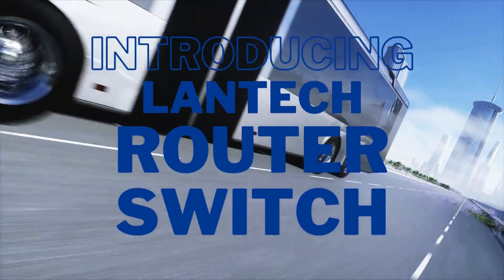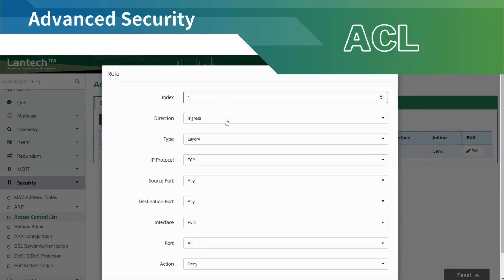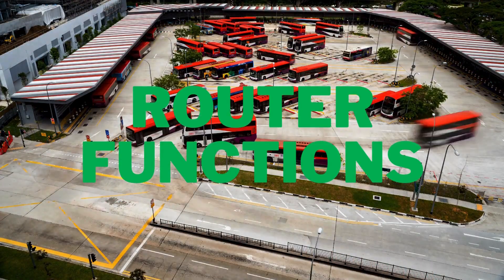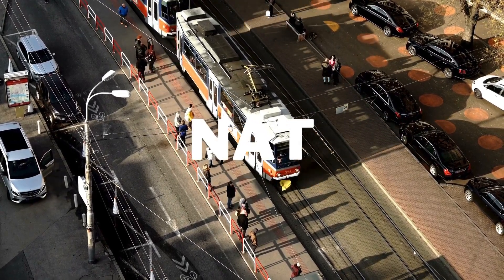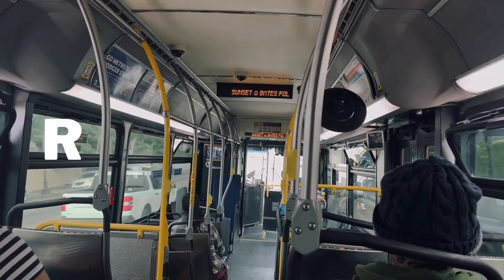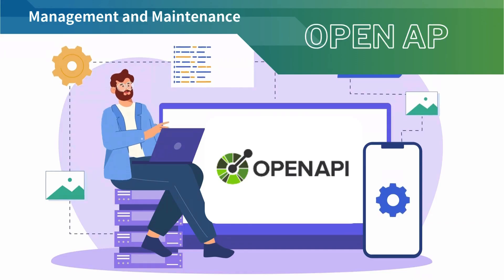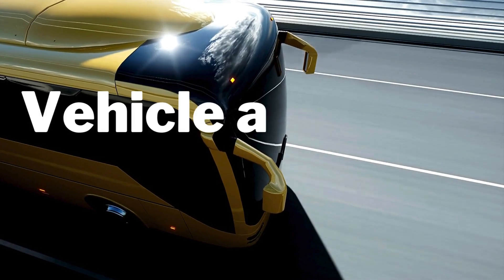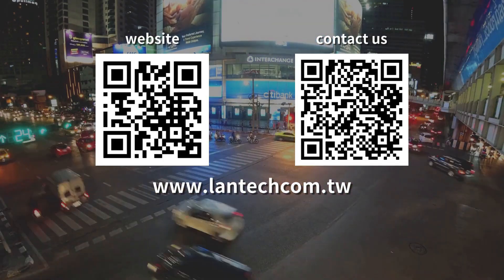Introducing Lantech Router Switch (Software Features)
Welcome to the introduction video of the Lantech router switch! The Lantech router switch is the ultimate solution for vehicle onboard network applications, designed for buses, advanced mining vehicles, and automated agricultural vehicles. In this video, we will explore the key features of the Lantech router switch.

0:00 Opening
0:31 Advanced Security
1:49 Router Functions
2:55 NAT
3:51 Redundancy
4:34 Management and Maintenance
5:46 Vehicle and AIoT applications